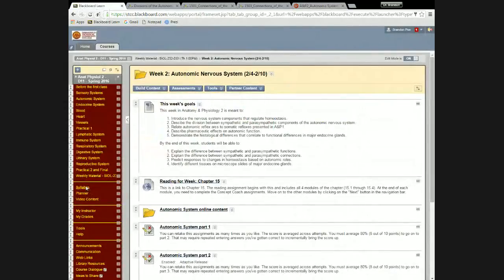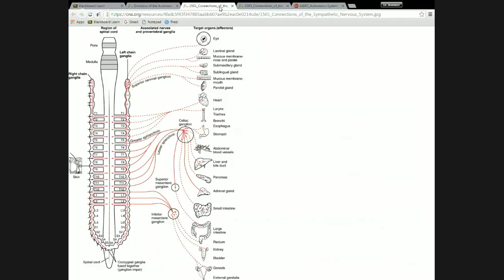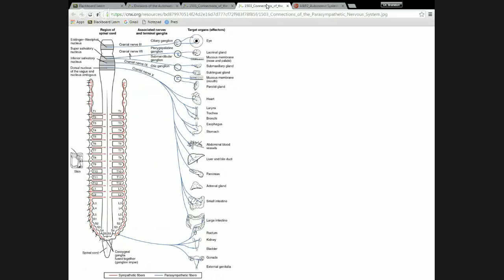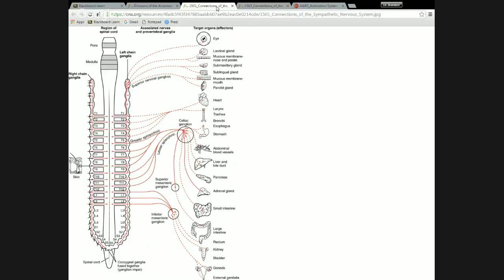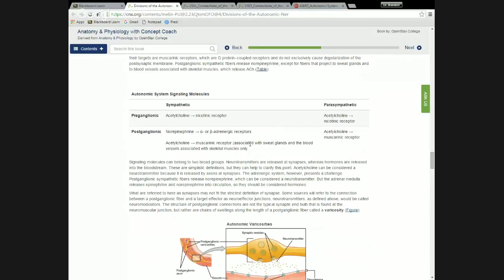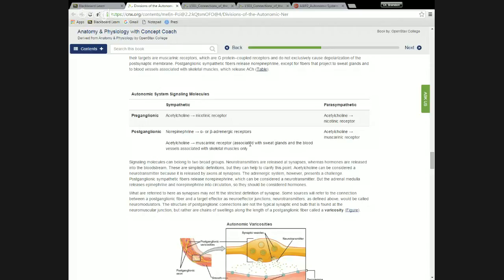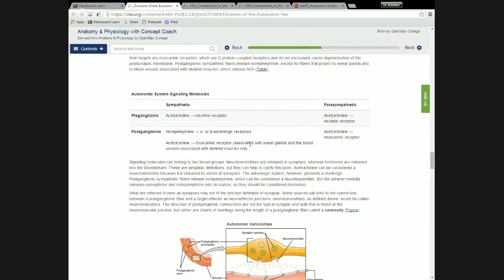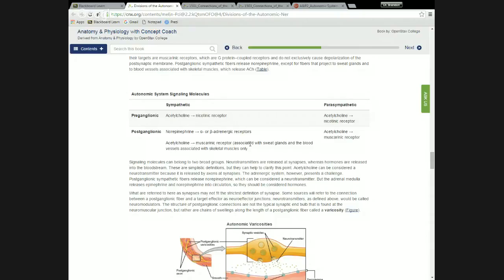A&P2_Autonomic System